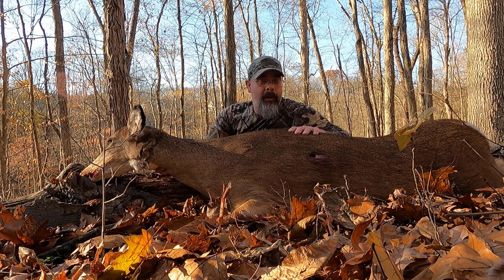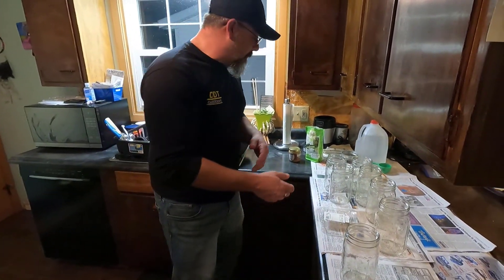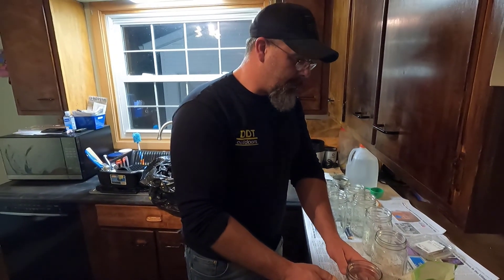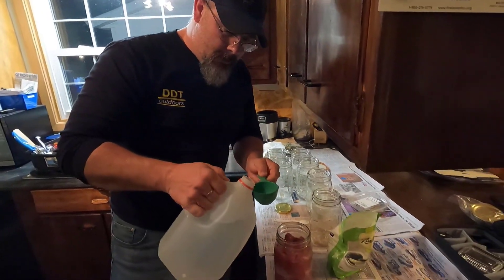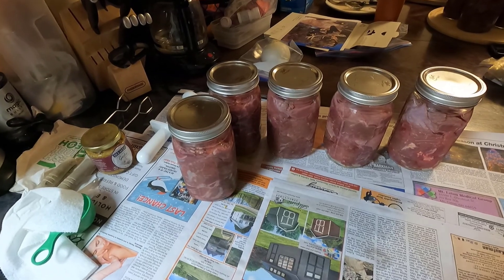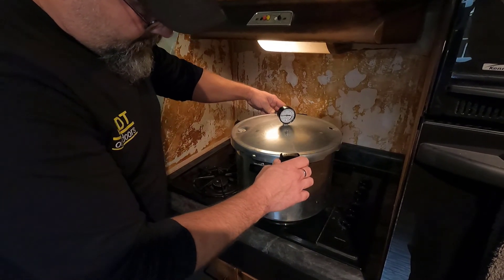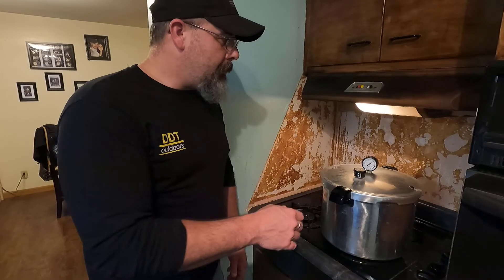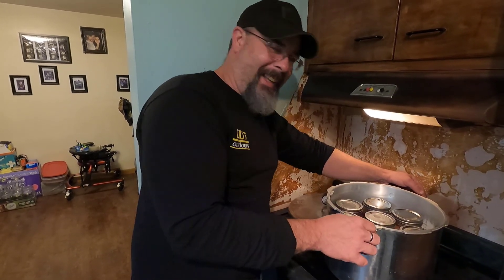How to can your deer. A simple tasty process to preserve your goods from the woods!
No reason to crowd your freezer. Try this easy process and have your harvest ready to eat. We'll show ya how...